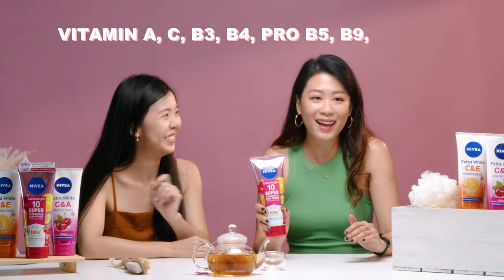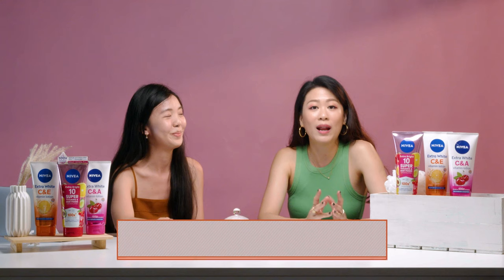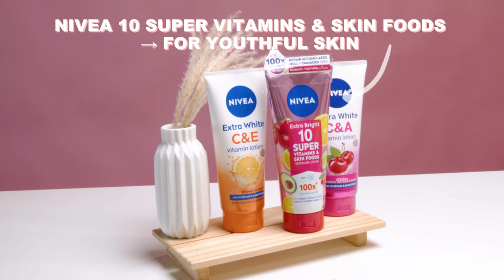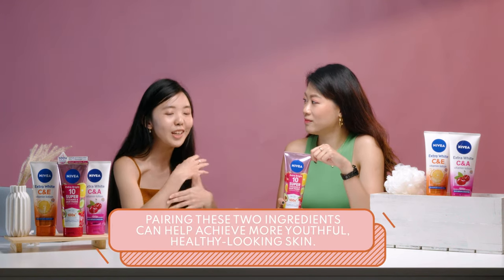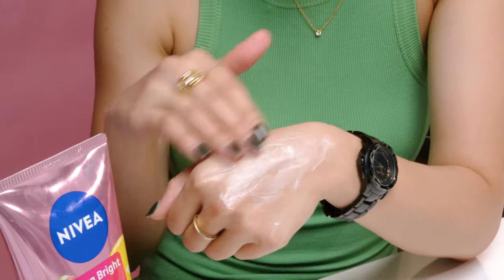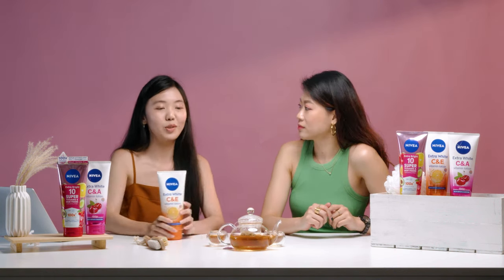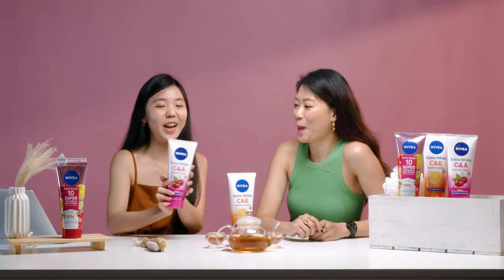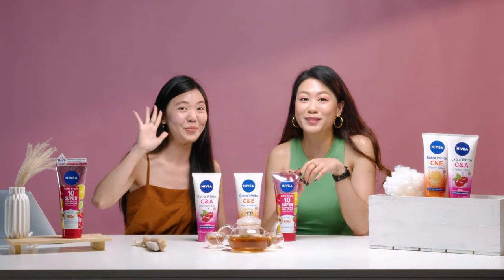Practical body care tips using body lotions in 2023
It’s a new year and a new “me”! As we prepare to achieve our resolutions for the coming year, we focus on our biggest organ – which is the body skin – first. What are some of the personal body care hacks that hosts recommend? In this episode, we discover practical body care tips with NIVEA’s body lotions to prepare you to feel fresher and better for 2023.

⏰ Timestamp:
0:00 Intro to channel
0:18 5-second challenge
1:22 Current body care routines
2:11 Introducing NIVEA body lotions
2:52 Introducing 10 Super Vitamins & Skin Foods
4:01 Reviews on 10 Super Vitamins & Skin Foods
5:12 Roanna's body care tips
5:52 Introducing Extra White C&E Vitamin Lotion
6:40 Sheryl's body care tips
7:14 Introducing Extra White C&A Vitamin Lotion
7:33 Top body care tips
8:18 Like & subscribe!

💄 Service/Products mentioned:

- NIVEA 10 Super Vitamins & Skin Foods → For Youthful Skin
- NIVEA Extra White C&E Vitamin Lotion → For Moisturised Skin
- NIVEA Extra White C&A Vitamin Lotion → For Smoother Skin

to be in the know for beauty news, deals and product sampling opportunities.